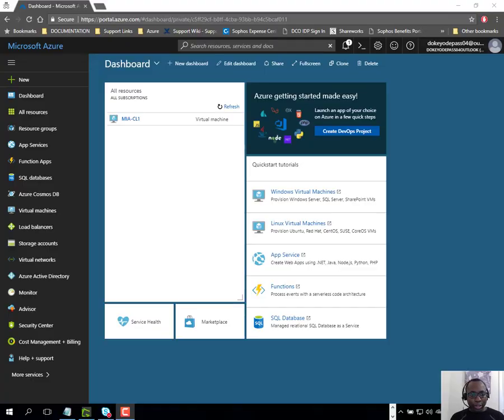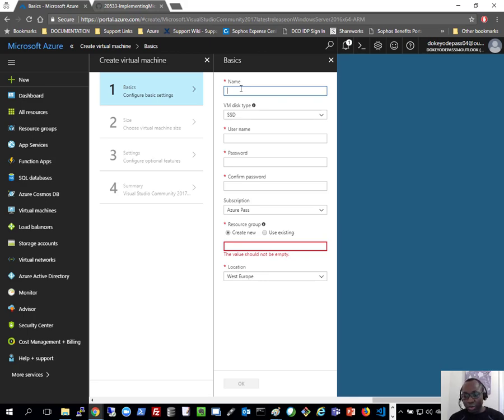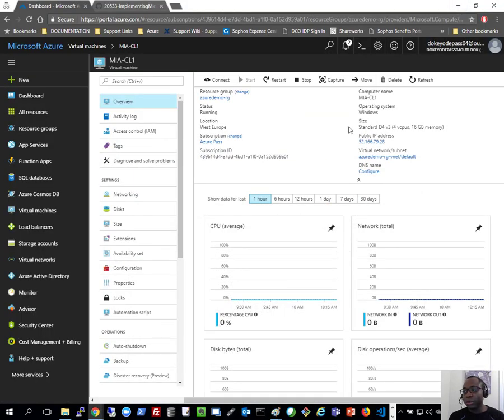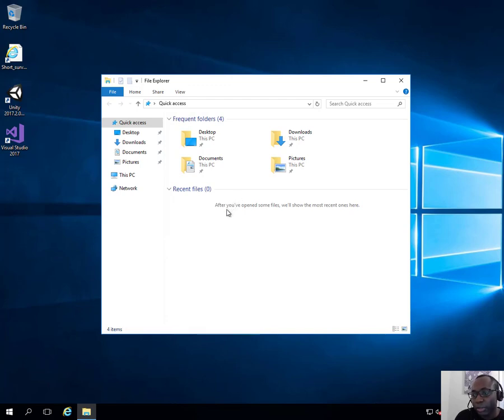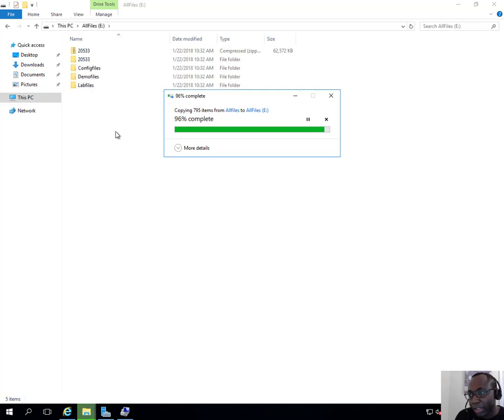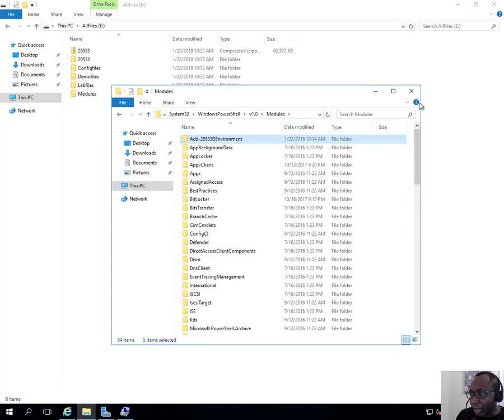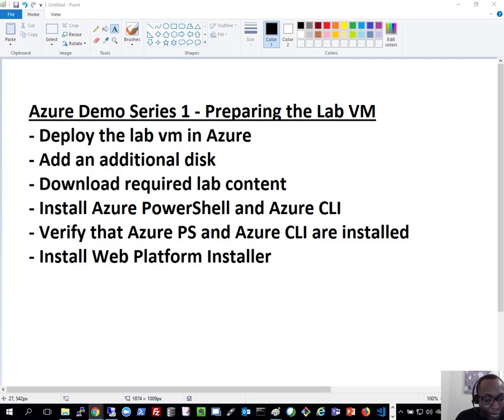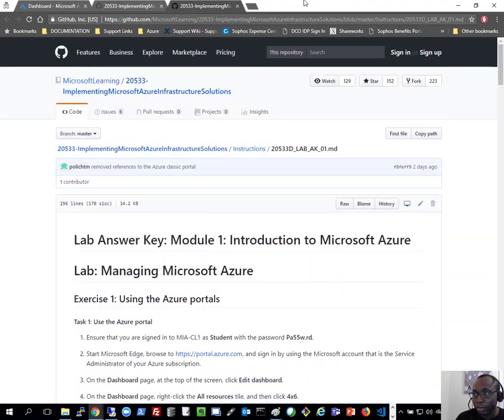Azure Beginner Demo Series 1 - Preparing the Lab VM